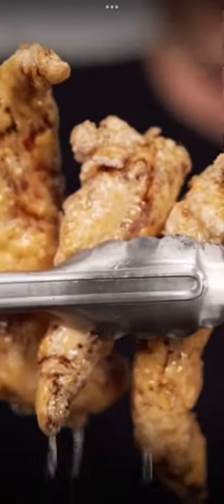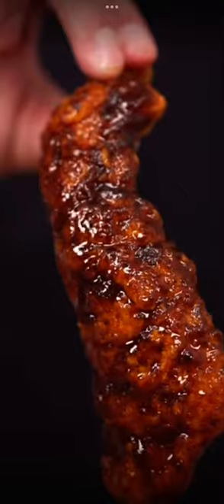Pesto the hamster gets eaten. 😭🐻‍❄️